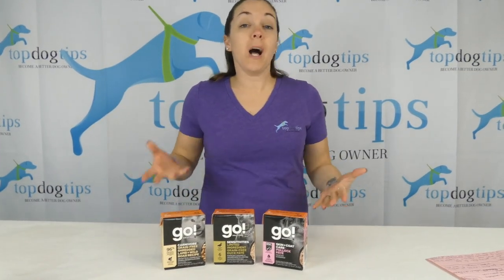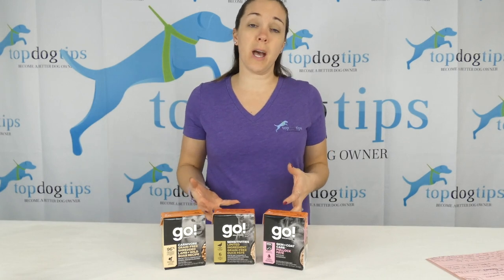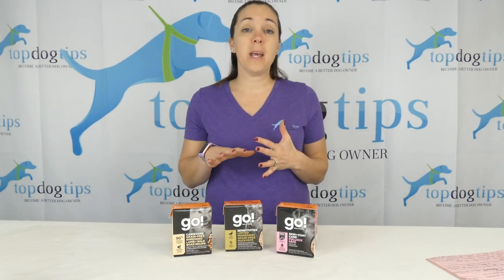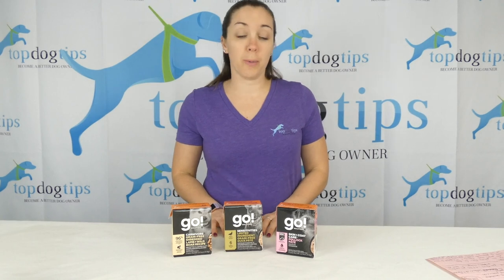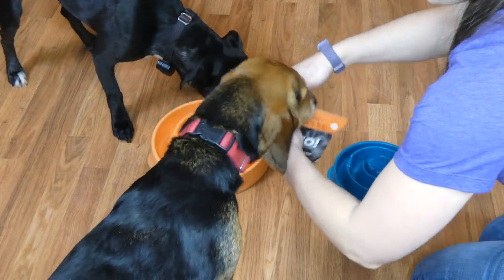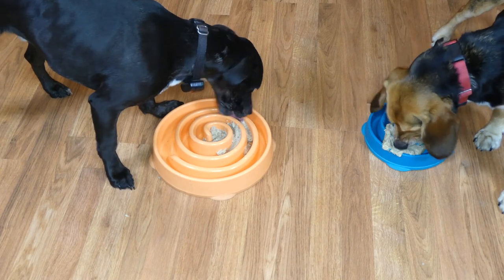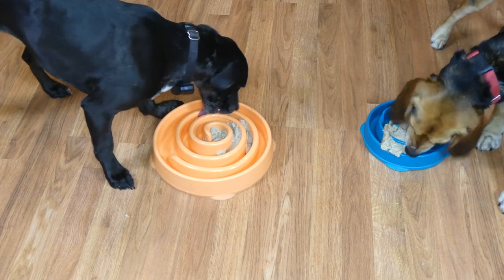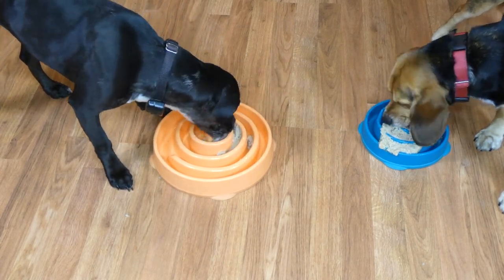Petcurean Go! Solutions Wet Dog Food Review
Most experts would agree that a wet diet is better for dogs than dry kibble. While they can both offer a nutritionally balanced diet, wet food has higher water content. It's usually more nutrient dense, too. Petcurean GO! Solutions is taking the wet food game up to a whole new level by offering a variety of recipes for dogs that need a specific diet.

Petcurean specializes in making premium pet foods that are formulated by their trusted team of veterinary nutritionists. It's not a cheap option, but the nutrition their foods offer is top-quality. That's why I wanted to check out Petcurean GO! Solutions wet dog food – to see if the quality is worth the added expense.

"This dog food is made with non-GMO ingredients. All of the recipes include 0% by-product meals, added growth hormones, artificial preservatives, wheat, corn or soy. I only tested the wet food, and as you can see in my video review, our dogs loved all of the recipes!"